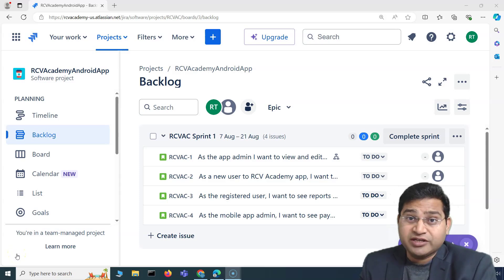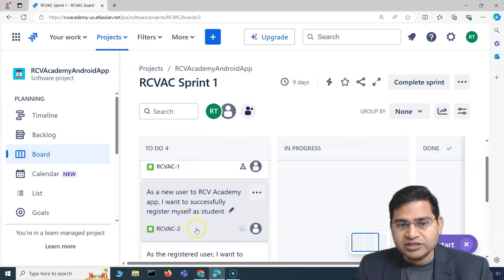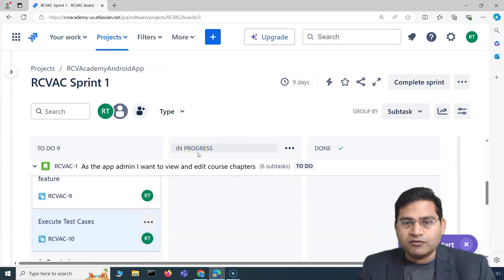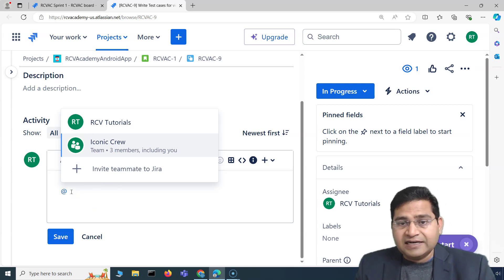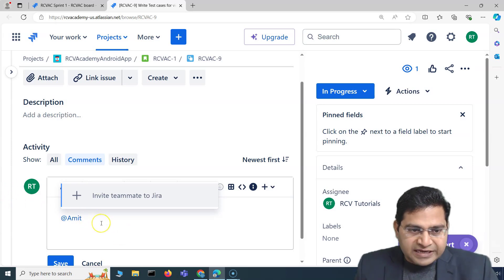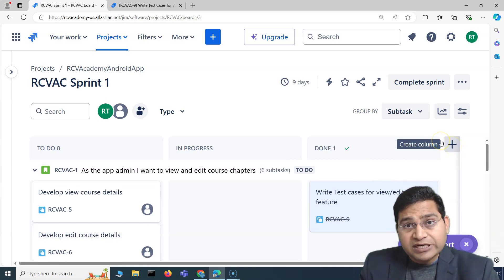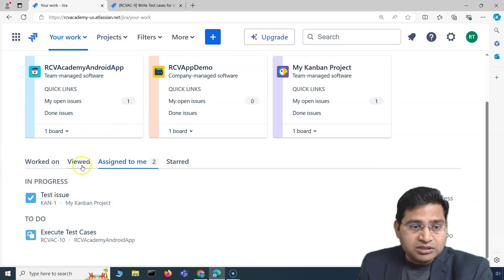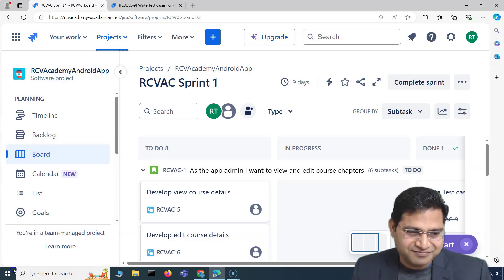Jira Tutorial for Beginners #5 - How to use Jira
In this Jira Tutorial for beginners, we will learn how to use Jira for beginners.